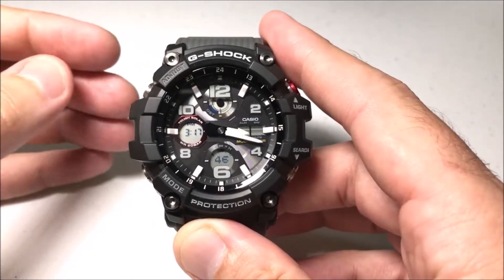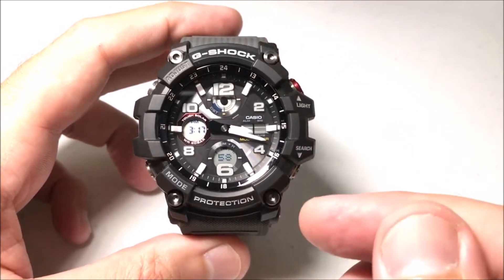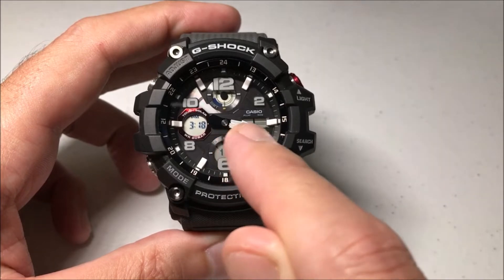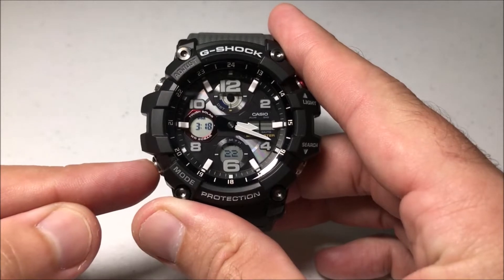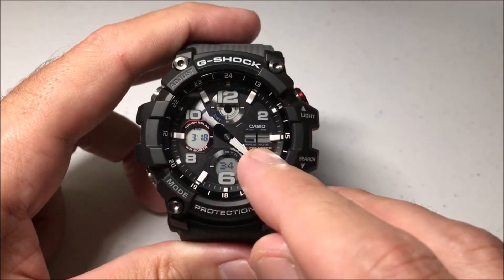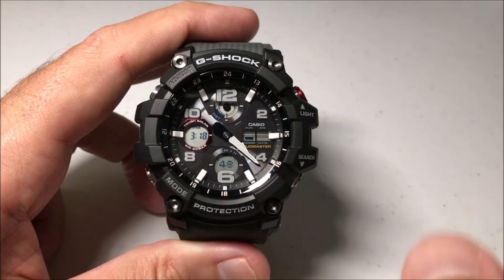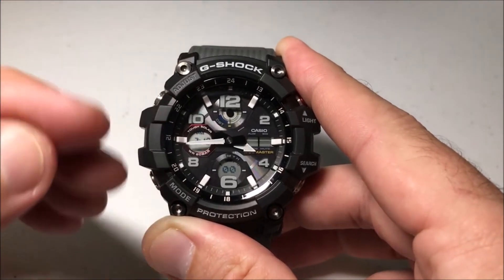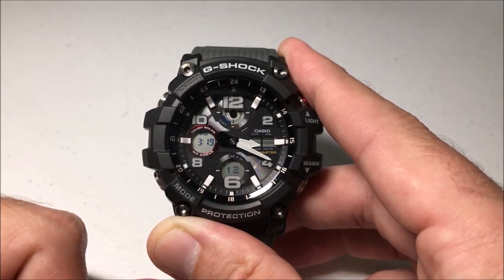Casio G-Shock: Move analog hands out of the way (GSG-100-1A8)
Casio G-SHOCK (GSG-100-1A8): How to move the analog hands out of the way so you can see the sub-dials on the G-Shock GSG-100-1A8 Mudmaster.